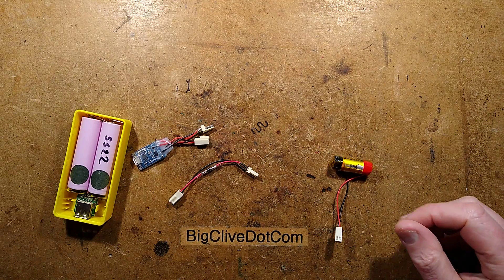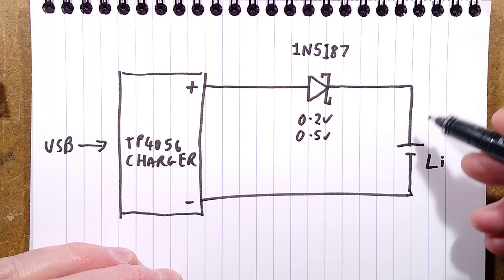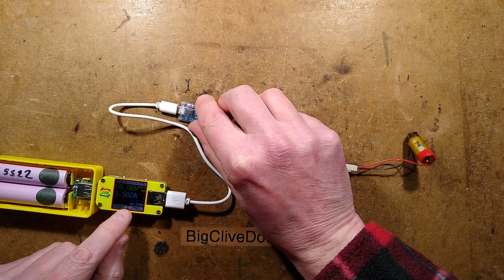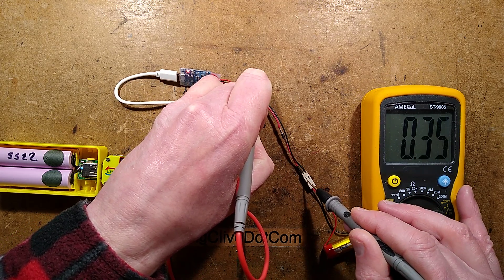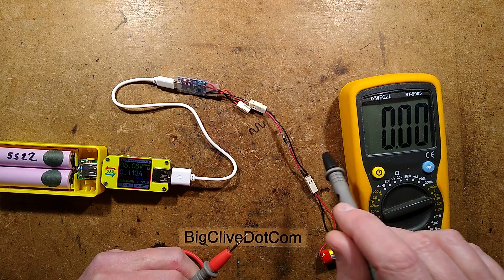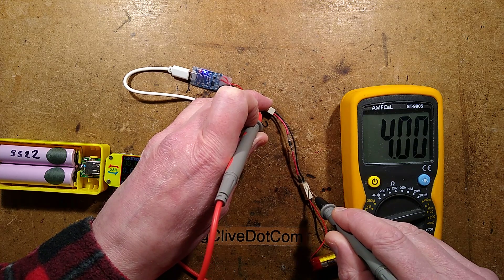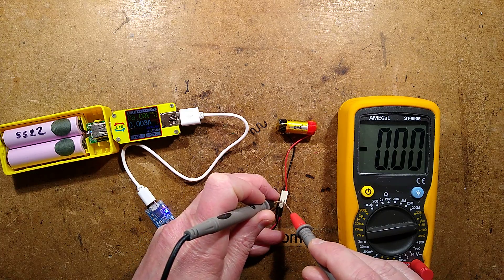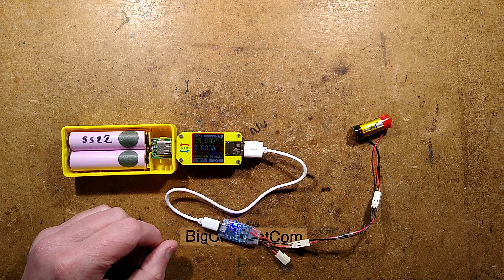Schottky diode between charger and lithium cell?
An experiment to see what would happen if a 1N5817 Schottky diode was put between a TP4056 charge module and a lithium cell, to skew the apparent cell voltage.

Charging a lithium cell to a lower voltage like 3.9 or 4V extends its lifespan and number of charge cycles greatly.